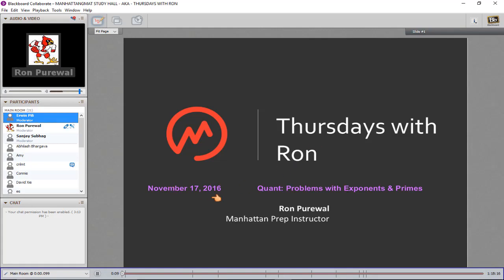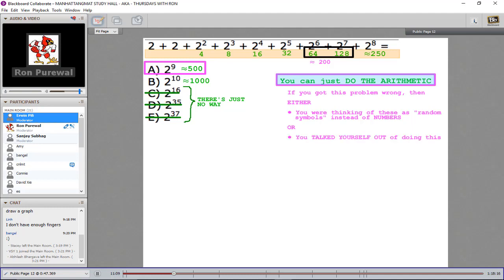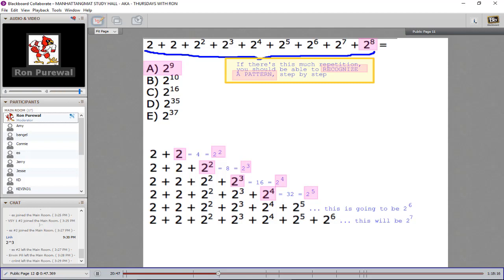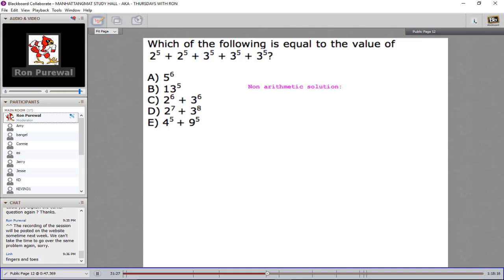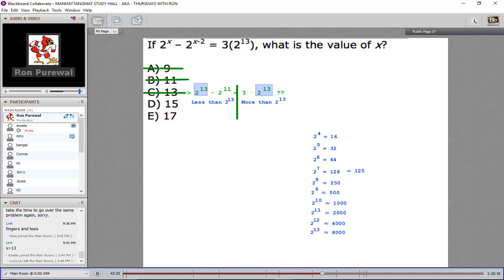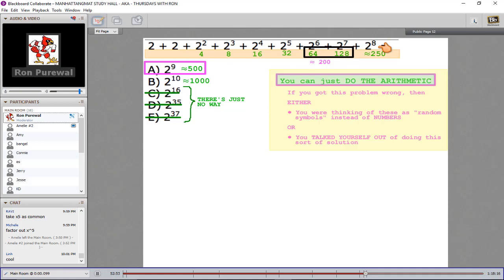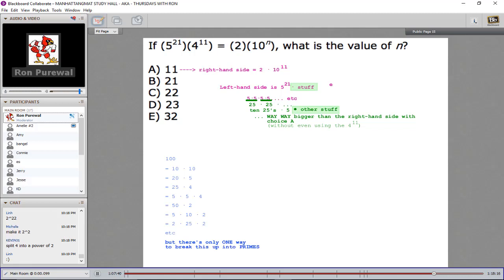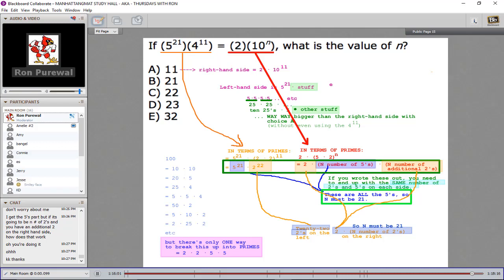155 Thursdays with Ron Nov 17 2016 Quant problems with exponents